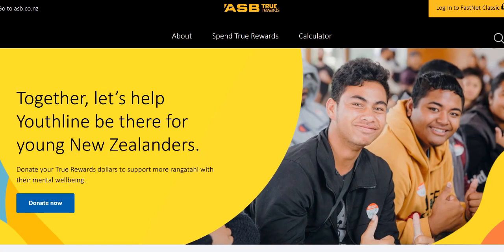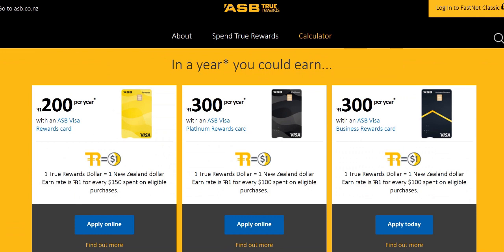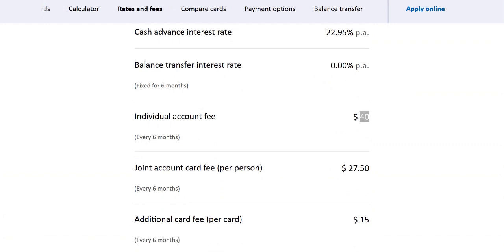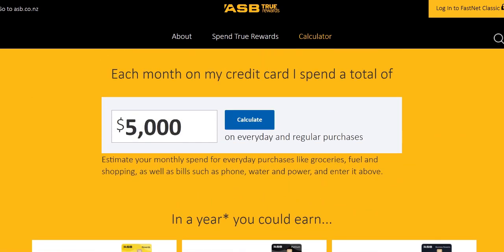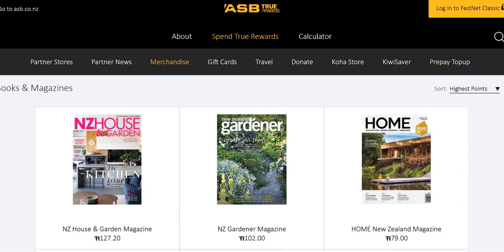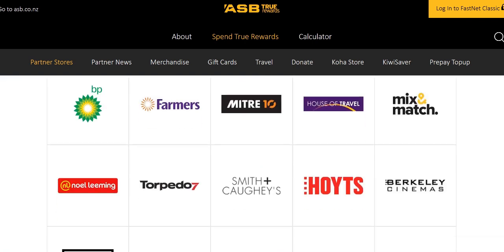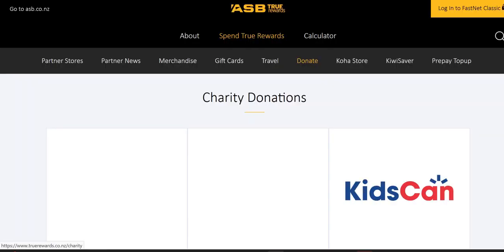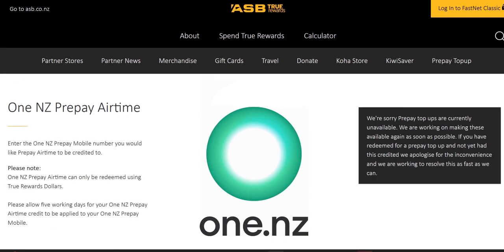MoneyHub's Comprehensive Guide to ASB's True Rewards Dollars Program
MoneyHub Founder Christopher Walsh explores ASB's True Rewards Dollars Program and explains how the popular reward scheme works and how you can best utilize it.

Ever wondered what ASB's True Rewards Dollars Program is all about? Struggling to figure out the best strategies for maximizing your reward points? This video explains all the details, from how to earn True Rewards Dollars to how you can redeem them for exciting benefits and offers.

Join us as we cover the following:
An overview of ASB's True Rewards Dollars Program: Here, we'll clearly understand the program and its unique features.
Earning True Rewards Dollars: Learn how to earn points from everyday purchases and transactions.
How to redeem your rewards: We'll guide you through the options for redeeming your rewards dollars, including shopping, travel, and even converting them into KiwiSaver contributions.
Insider tips and tricks: Our expert tips will help you maximize the rewards you earn.

We believe that the best customer is informed, and this guide is designed to ensure you get the most out of your True Rewards Dollars.